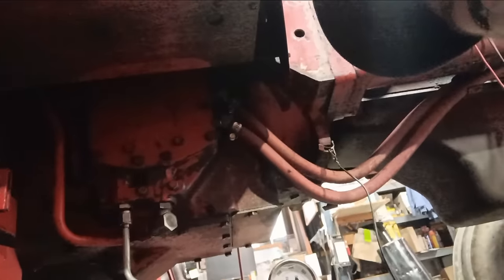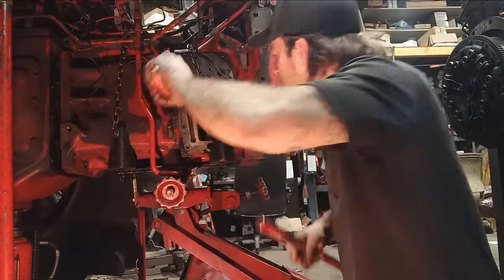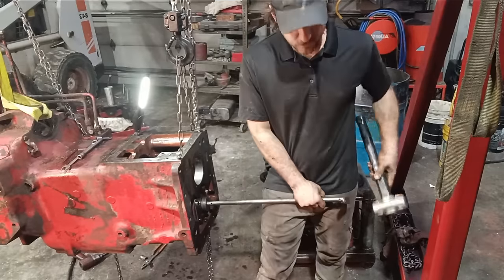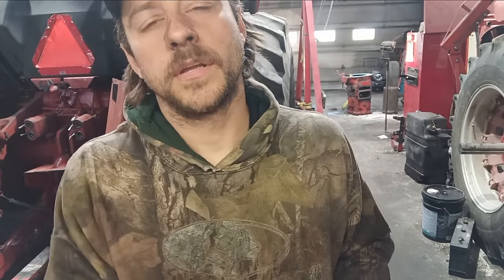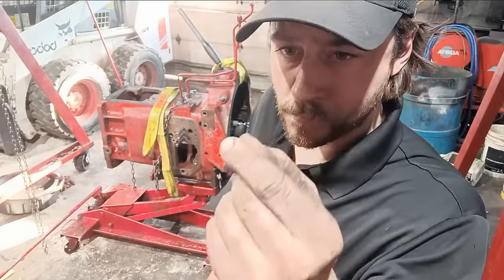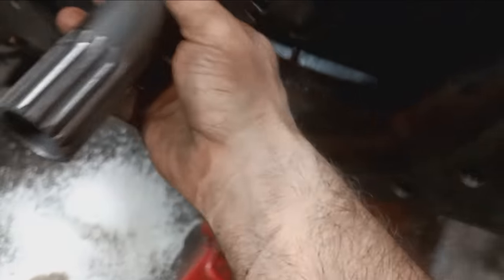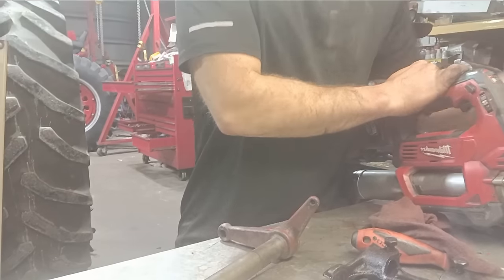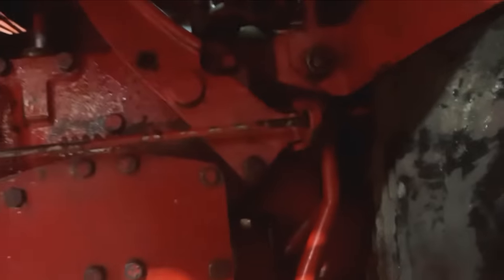IH TA removal and replace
I checked TA pressures, installed a TA, clutch, engine seal , PTO drive gear all from the warmth of a half dim lit shop.
Here are the parts I used.